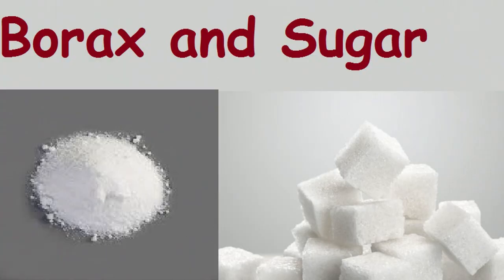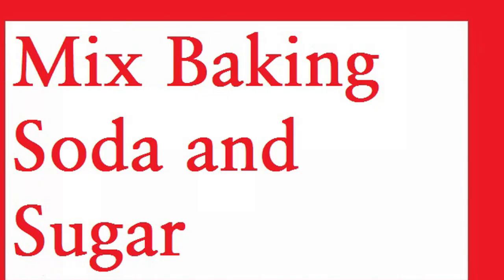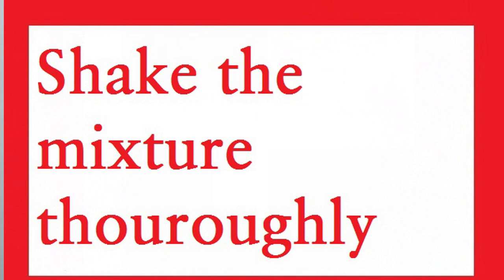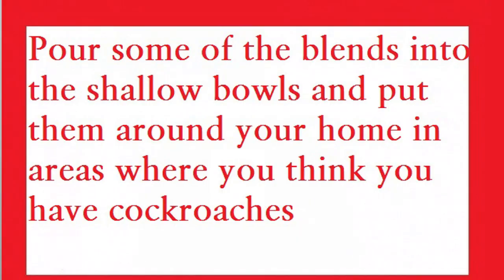EASY TRICKS OF GETTING RID OF COCKROACH - 2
DO YOU SEE COCKROACH EVERYWHERE AT YOUR HOME? IF THE ANSWER IS YES THEN WATCH THESE VIDEOS VERY CAREFULLY. THE EASIEST TRICKS TO KEEP THESE COCKROACHES FROM YOUR HOUSE.